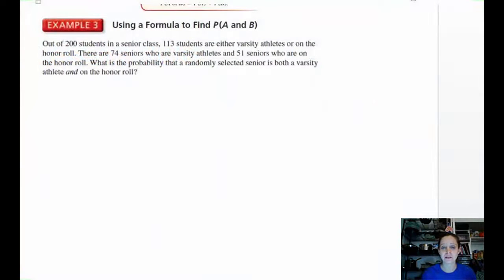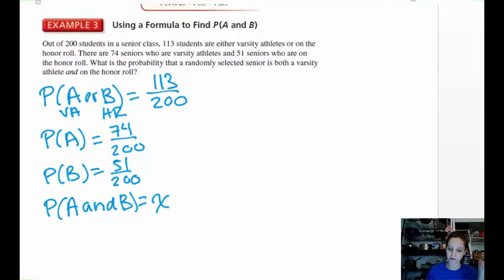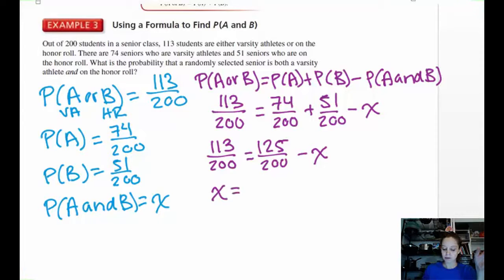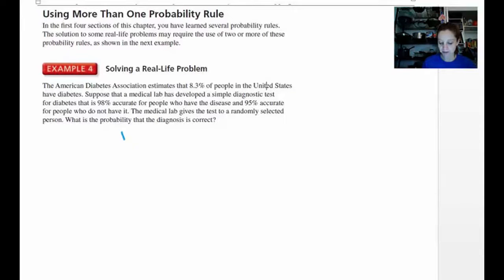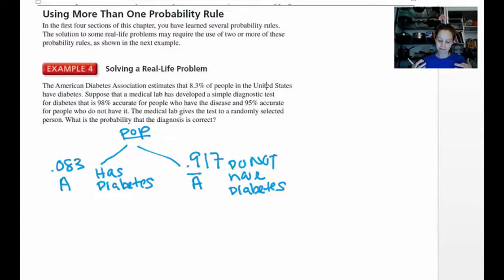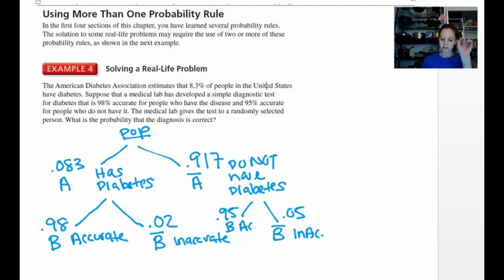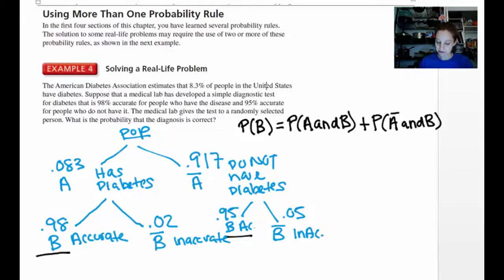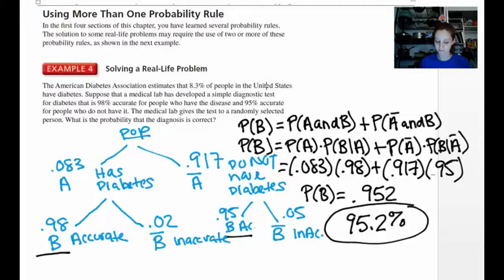Lesson #86: Applications of Compound and Disjoint Events